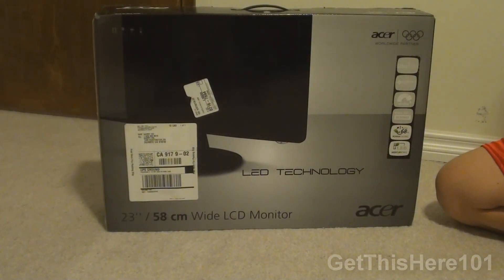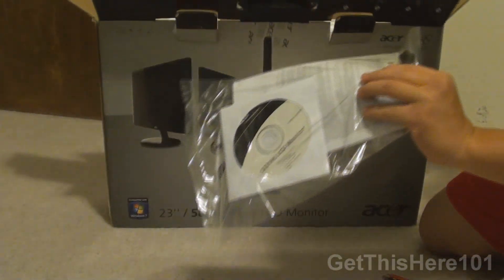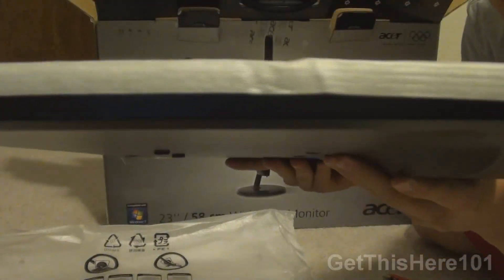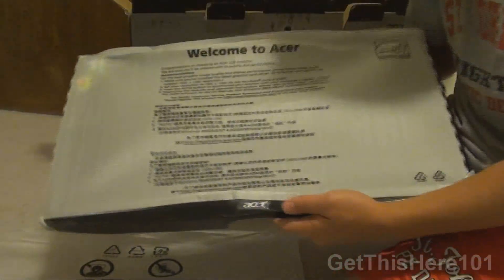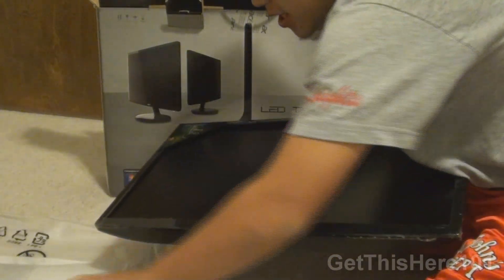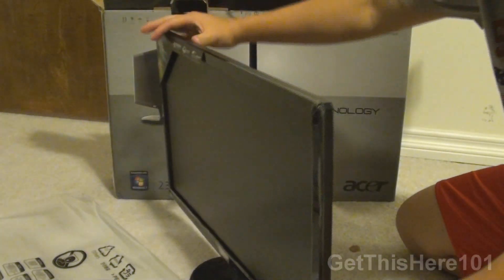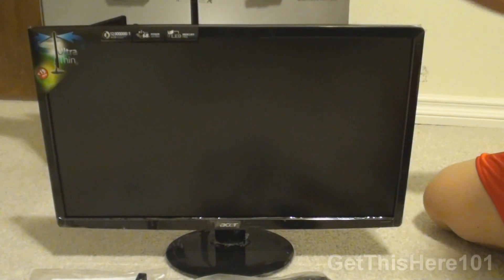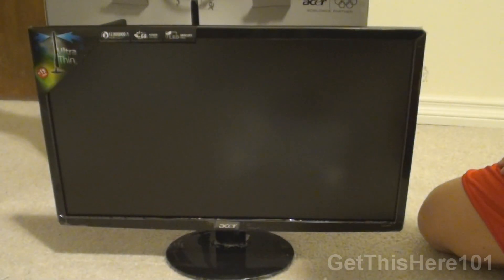Unboxing&Tour: Acer S231HL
This monitor is for the average consumer who is looking a fairly priced high performance monitor that not only meets the needs of an average consumer but as well as the standards of a gaming monitor or someone who pays attention to pixel by pixel with this LED monitor... HIGHLY recommended
Very thin monitor and light as well
Acer S231HL - 23in LCD LED Monitor
Weight - 10.8 lbs (woot woot)
Full 1080p LCD LED monitor
Ports - VGA, DVI, HDMI